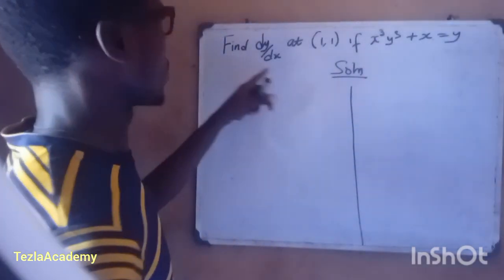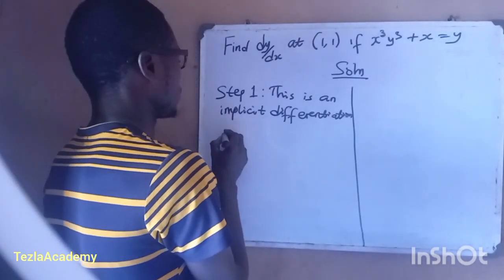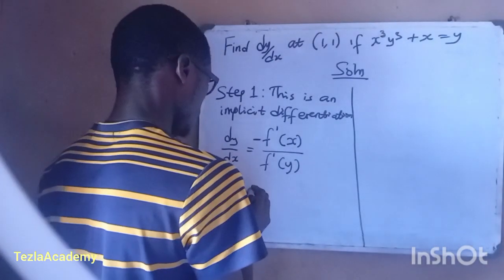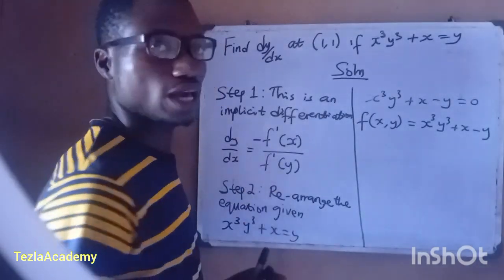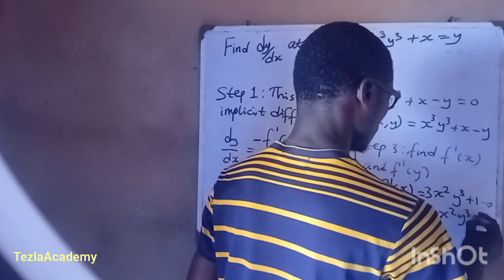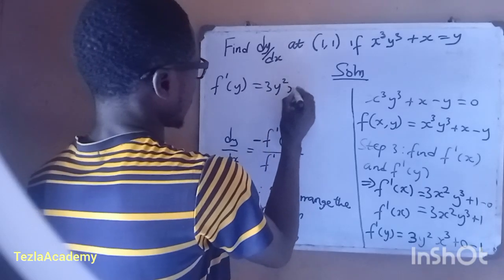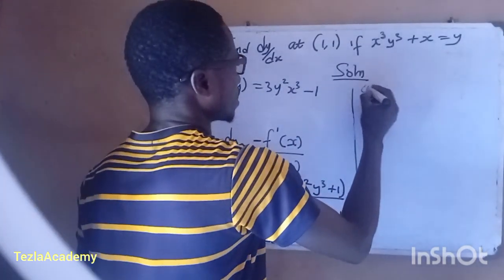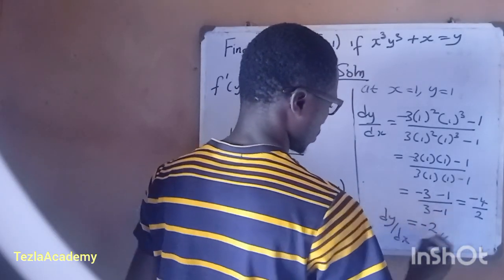Example on Implicit differentiation